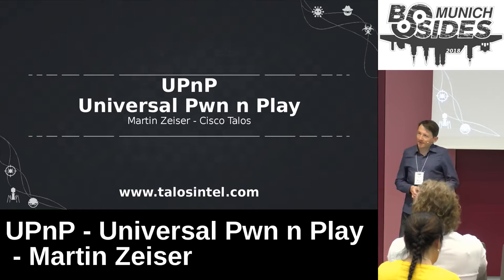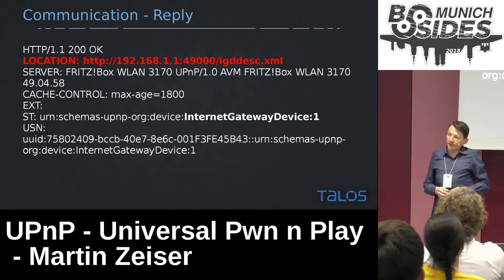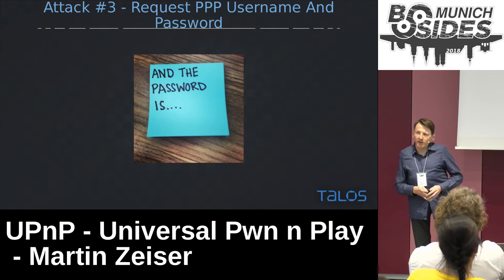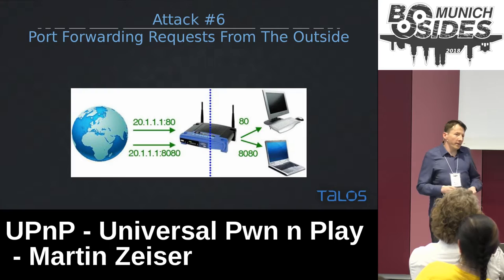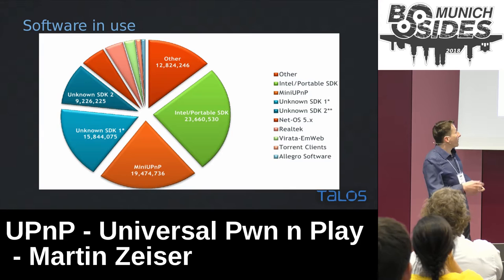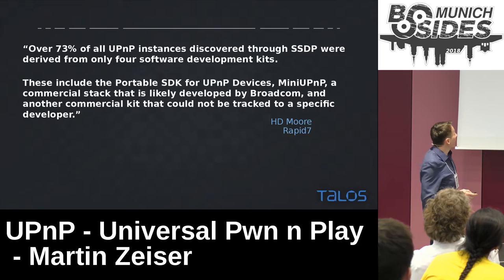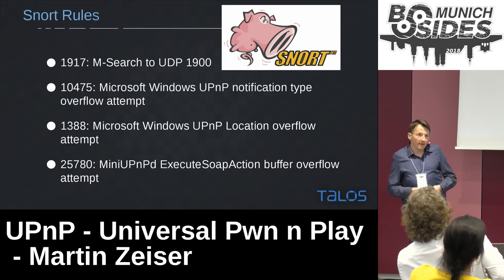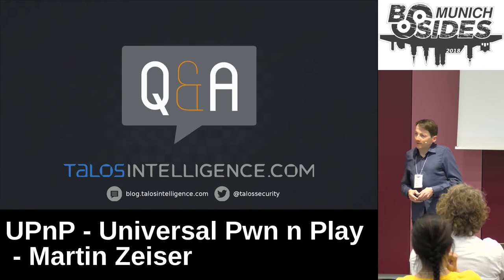UPnP - Universal Pwn n Play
by Martin Zeiser
Universal Plug and Play (UPnP) is one of the most widely deployed protocols, being part of just about every embedded system nowadays, included in routers, smart TVs, printers, projectors, gaming consoles, NAS and many more. By design and intention, UPnP is intended as a hands-off approach to autoconfiguration. It allows operating systems to communicate with supported devices, detect their abilities and interfaces and read as well as modify settings or execute functions. The lack of security on the one hand combined with a plethora of different features implemented by thousands of vendors makes for a rich attack surface. While mostly aimed at home networks, many UPnP enabled devices made it into office networks and provide their services on the internal networks, sometimes even the Internet, without anyone being aware.